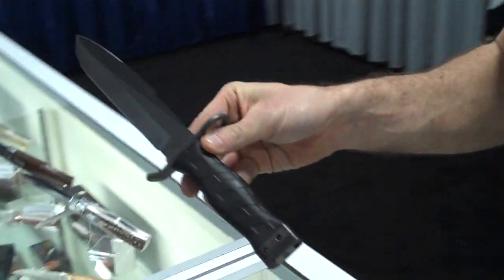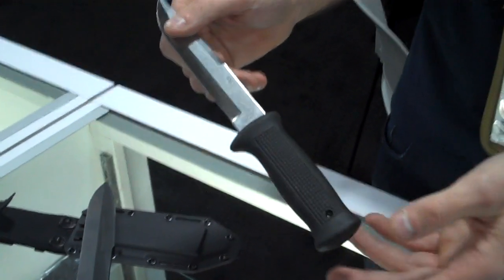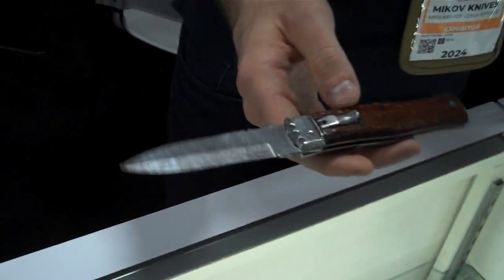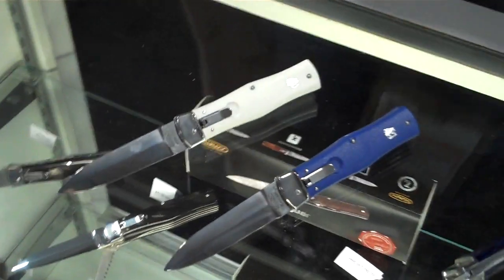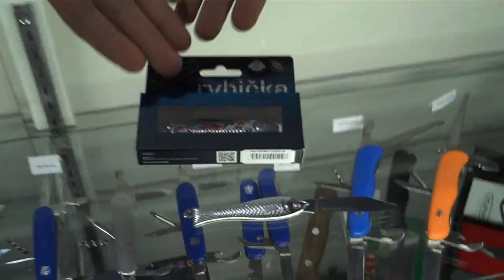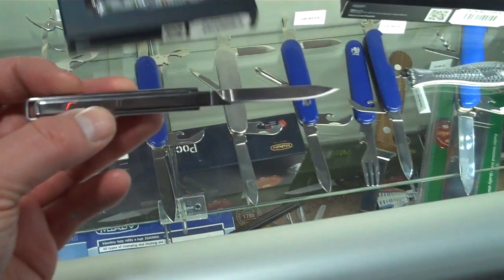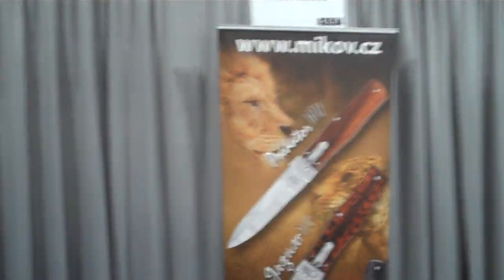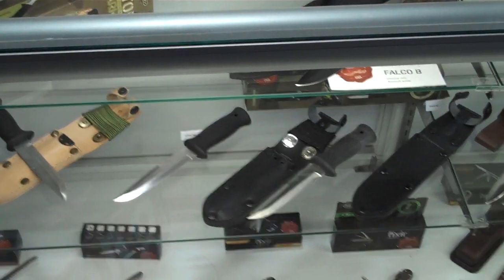SHOT SHOW 2024, DAY 1. Mikov Knives.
Mikov is a Czech company that makes extremely high quality knives for over 200 years. Here, Pavel explains the history of some of their most iconic blades.